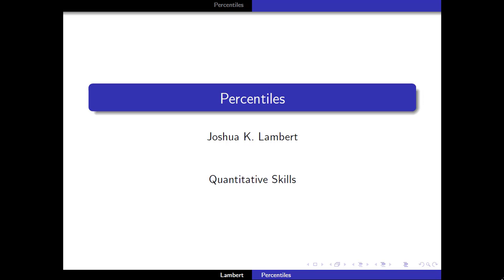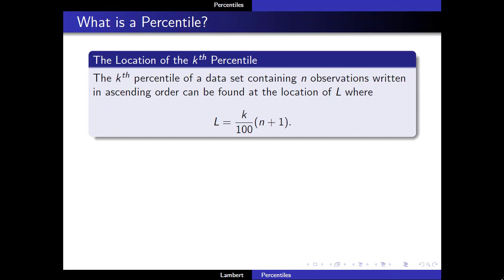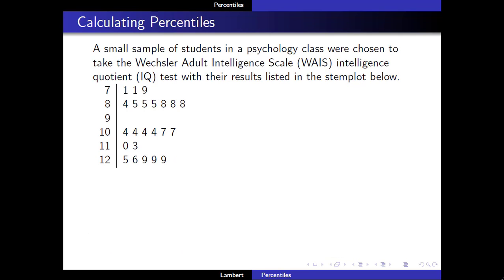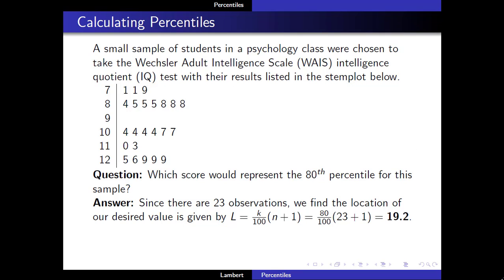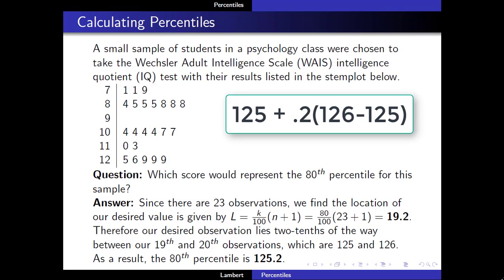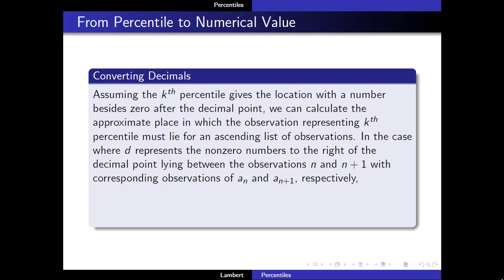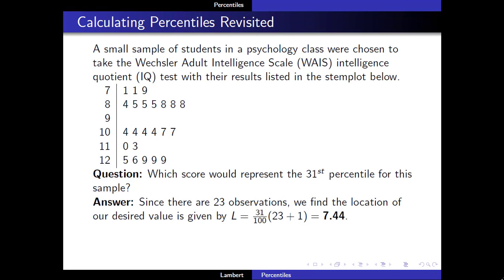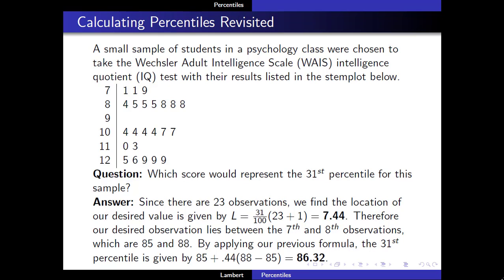Quantitative Skills: Percentiles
This video defines percentiles and provides two examples of such a calculation.